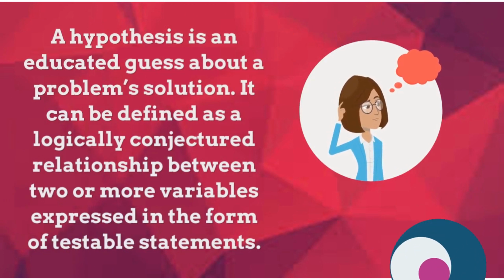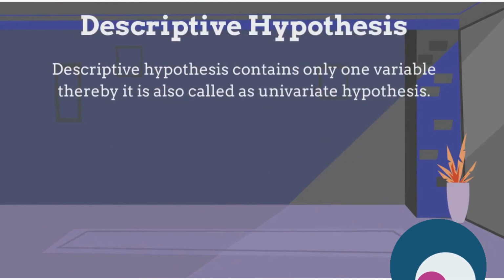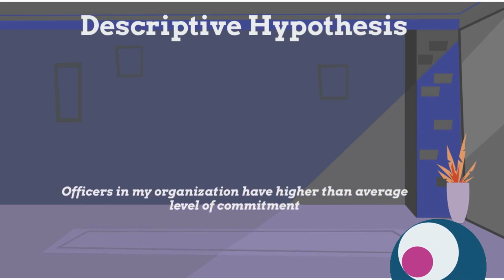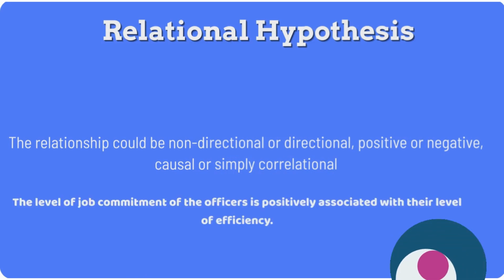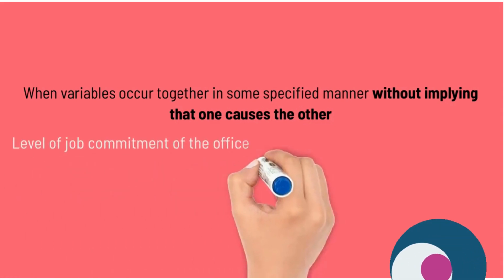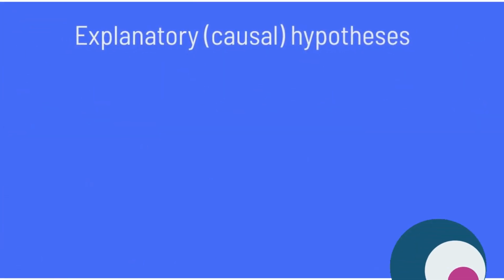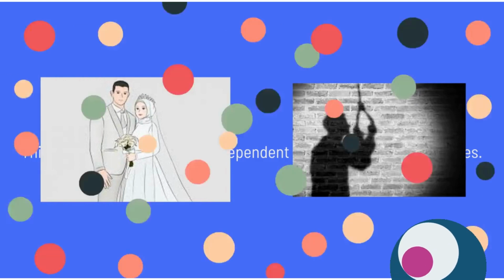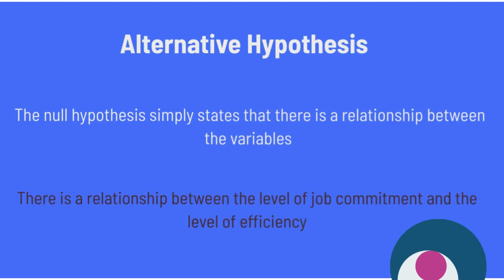What is Hypothesis? Types of Hypothesis - Research Methodology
what is hypothesis l introduction l types of hypothesis
A research hypothesis is a statement of expectation or prediction that will be tested by research. Before formulating your research hypothesis, read about the topic of interest to you. ... In your hypothesis, you are predicting the relationship between variables.